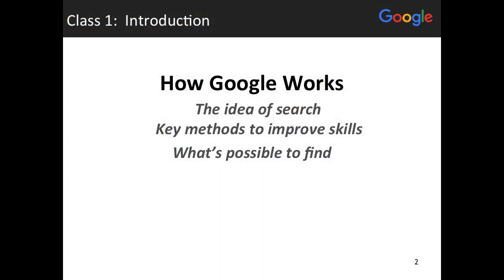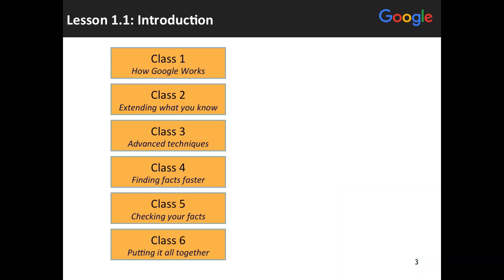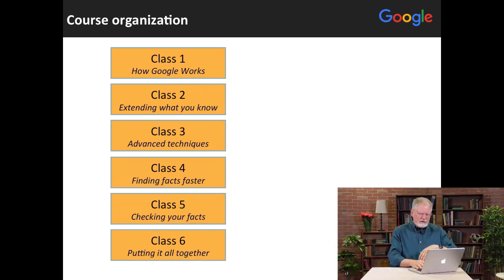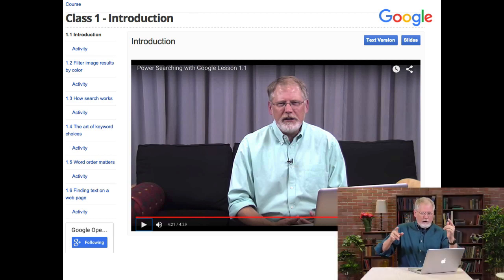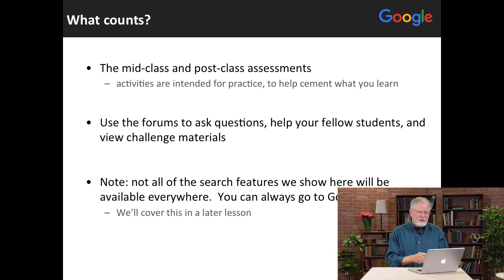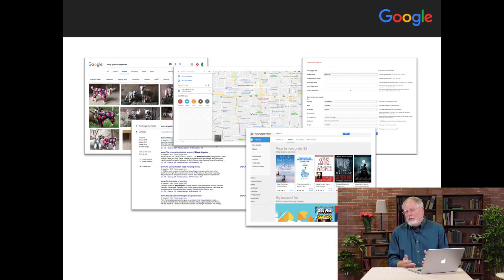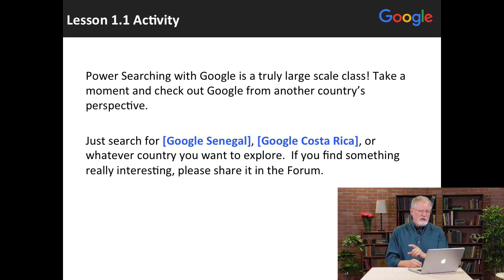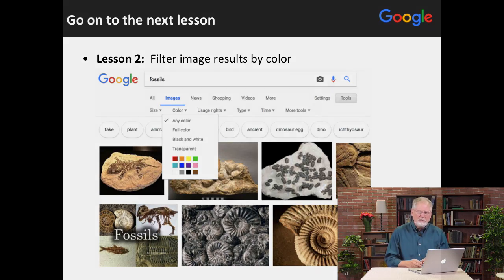1.1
Introduction to PowerSearchingWithGoogle MOOC.  (PSWG6)